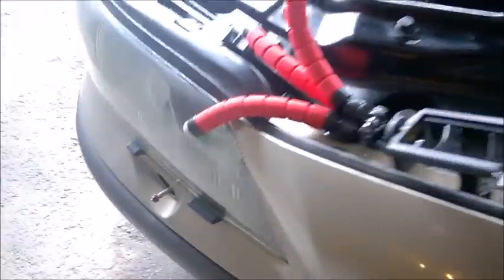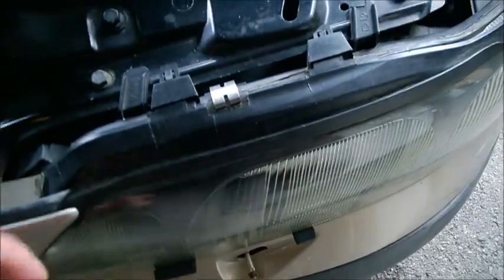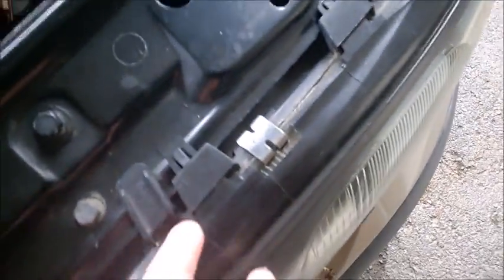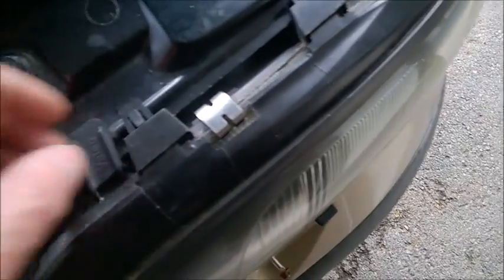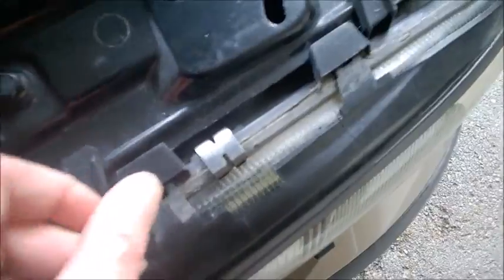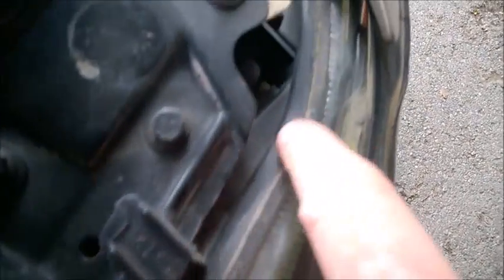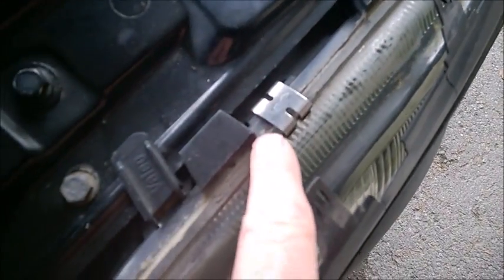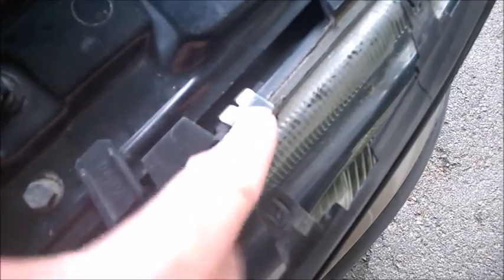Volvo S60 V70 XC70 Headlight condensation possible simple fix 2001-2003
Fixed this way water ingress fogging forming behind the lens